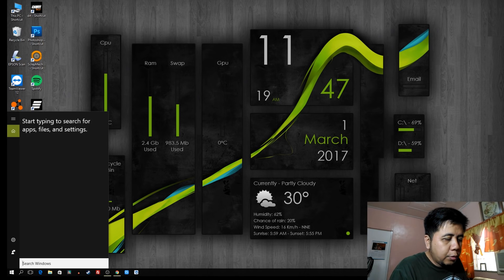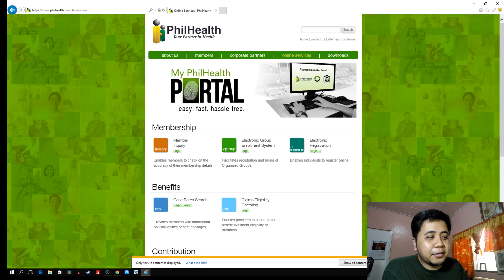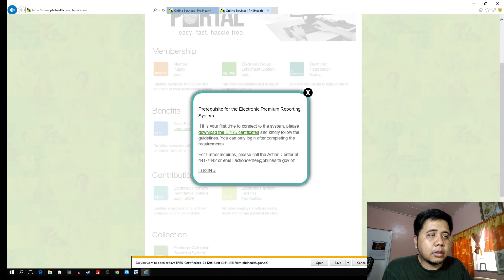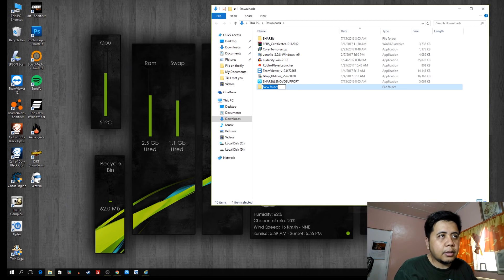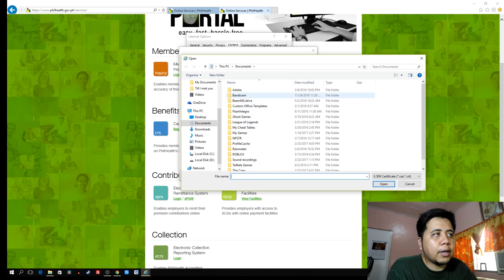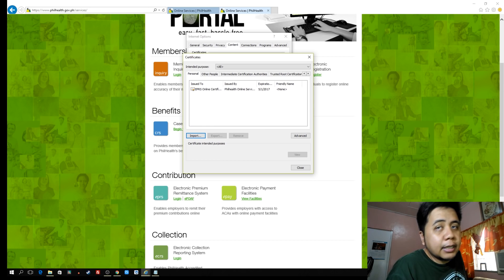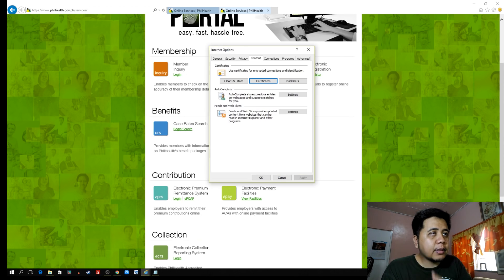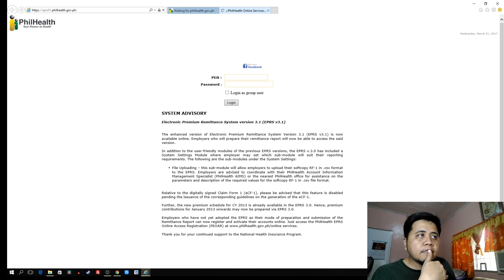Ep. # 33 - How to install certificate and login to PhilHealth EPRS (Tutorial # 3)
I will show you how to install PhilHealth's EPRS certificate in the browser and log-in using Internet Explorer.

Update: Now you can download the update EPRS certificate on their website!